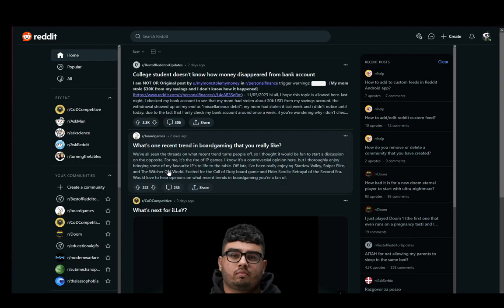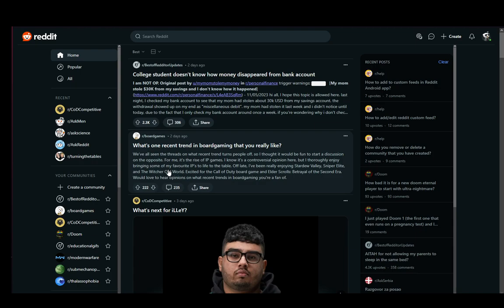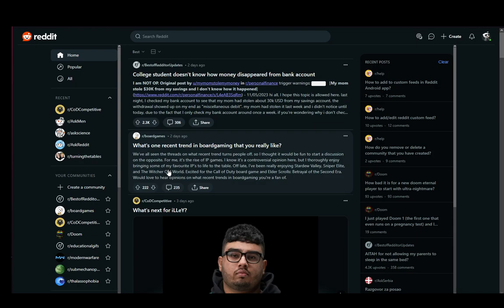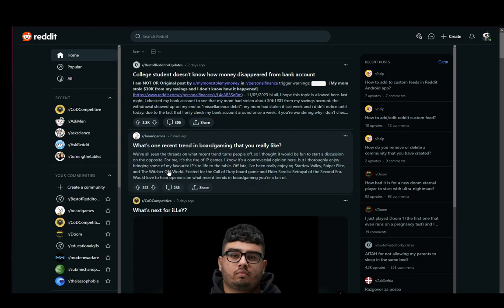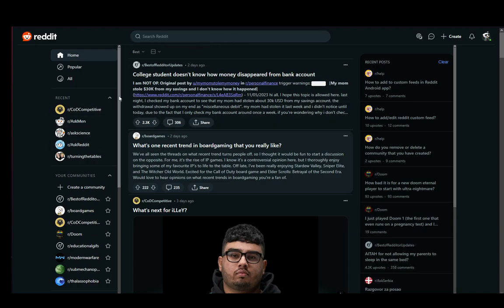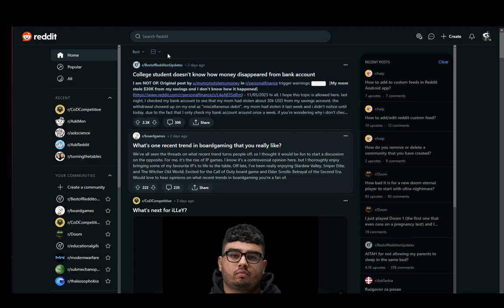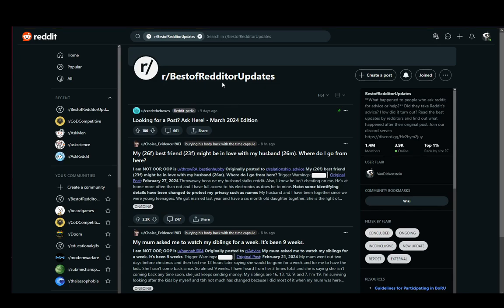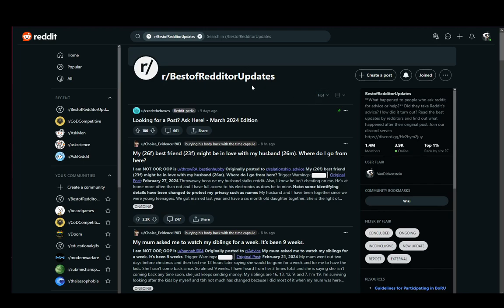How To Create Custom Feed In Reddit Tutorial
Today we talk about create custom feed in reddit,reddit tutorial,how to use reddit,reddit how to